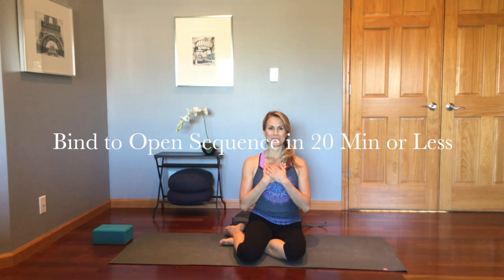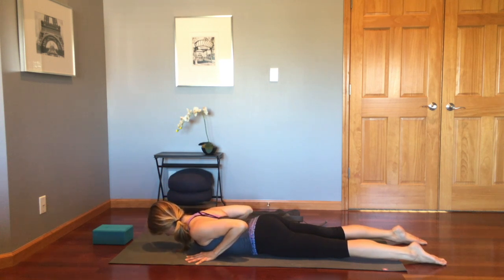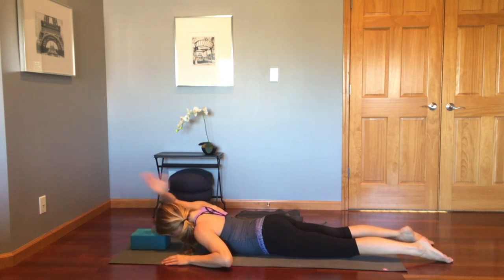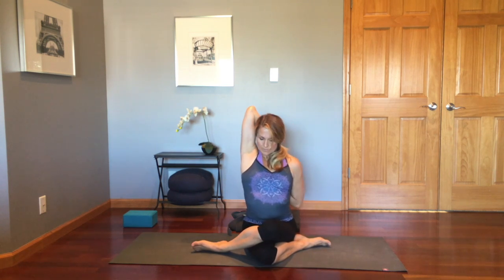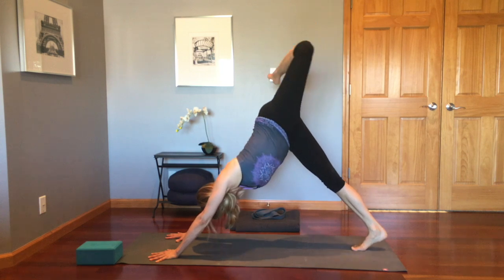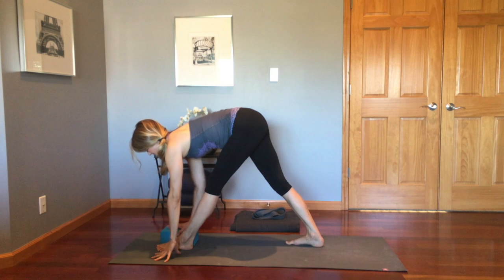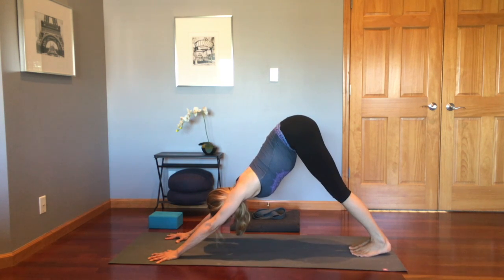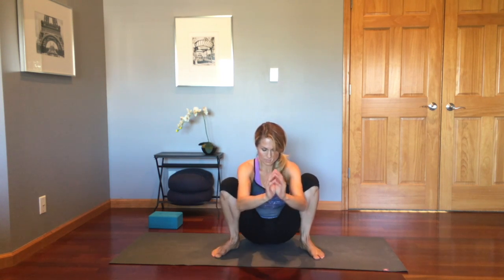Bind to Open in 20 Min or Less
Binding arms through Gomukasana, side angle pose, and a modified Bird of Paradise helps the heart space open, bringing a sensation of freedom. Pause the video often and repeat each pose until the body feels at ease in the bind. Use a belt if needed. Props needed: 2 blocks (strap and blanket optional).